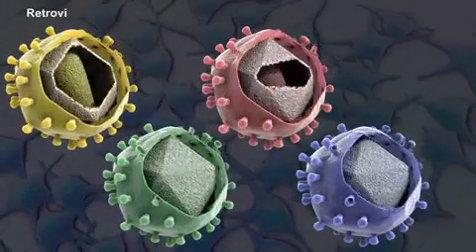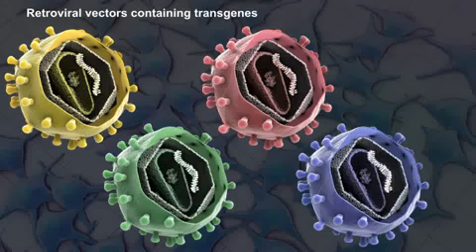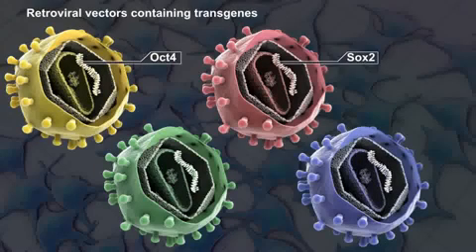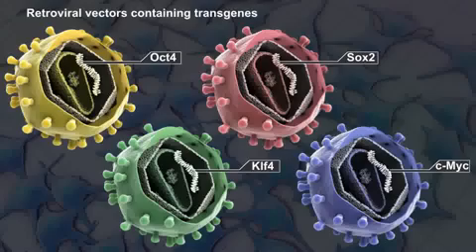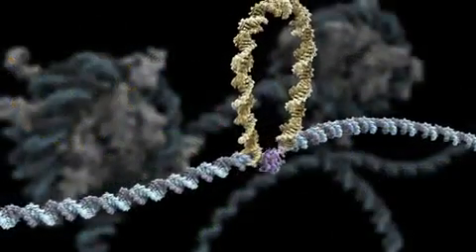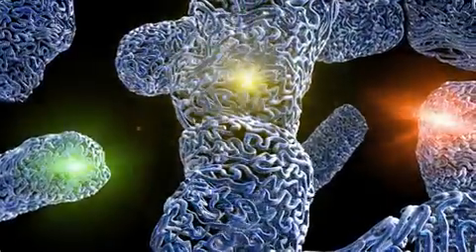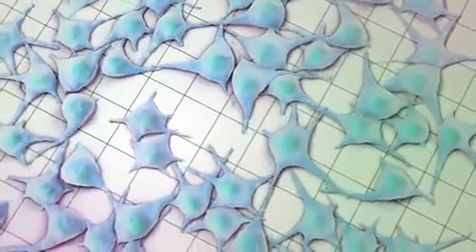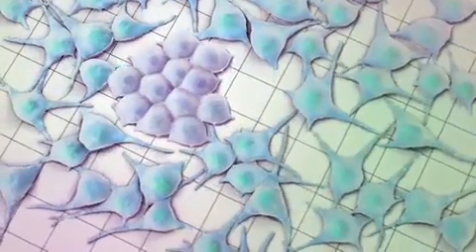Cellular Reprogramming Animation